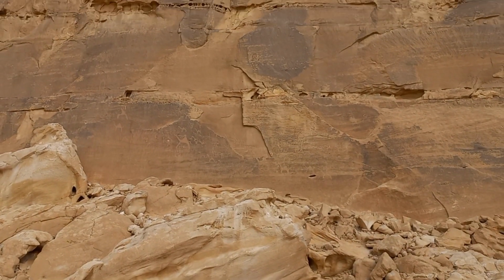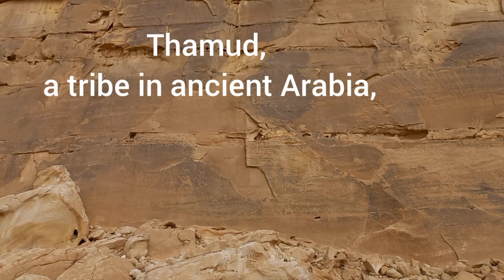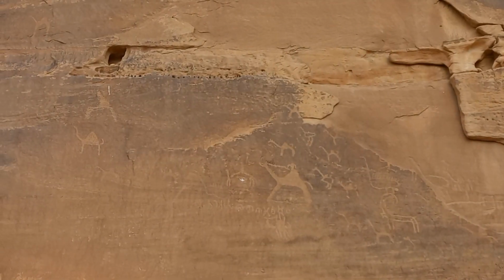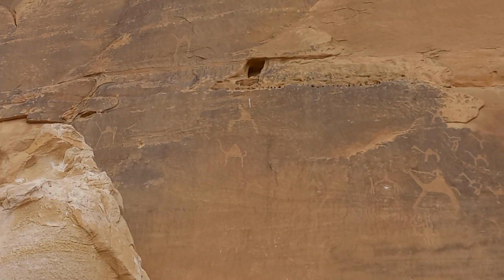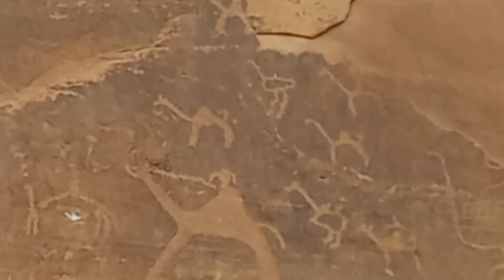MY 4TH VISIT TO WADI RUM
My fourth visit to Wadi Rum marked a unique departure from my previous excursions. Unlike before, I chose not to explore the iconic sand bridges or the enchanting Lawrence Spring. Instead, my curiosity led me to the mesmerizing world of flora, where I delved into the art of making makeup. It was fascinating to witness the meticulous process involved in creating cosmetic products from natural ingredients. The guide shared insights into the local practices, emphasizing the significance of maintaining a delicate balance with nature.

As I observed the locals crafting music inscriptions on handwoven items, I gained a newfound appreciation for their craftsmanship. The rhythmic melodies were not just aesthetically pleasing; they served a purpose, with certain patterns and compositions meant for specific occasions. I learned that these unique musical creations were reserved for celebrations and rituals, adding a rich cultural layer to my visit.

One particularly intriguing aspect was the discussion about the production of a substance from a specific plant that seemed to be unappealing to animals and humans alike. The locals revealed that it was not meant for consumption but instead processed into a paste. The way they described boiling it down, akin to making a paste with water, left me both curious and amazed at the resourcefulness of the community.

Later, the journey took an unexpected turn as I witnessed the traditional soap-making process. The guide demonstrated how the soap was crafted entirely from natural ingredients, devoid of any artificial additives. It was a testament to the community's commitment to sustainability and utilizing the resources nature had bestowed upon them. The authenticity of the experience left an indelible mark, making me appreciate the importance of embracing age-old practices in the modern world.

As the day unfolded, I marveled at the ancient inscriptions on the rocks, deciphering the Tamazight writing adorned with X's and O's. The guide explained that these inscriptions were not just artistic expressions but also served as a practical guide, indicating the presence of water in the region. The alignment of animals and birds depicted in the carvings signified their orientation towards water sources, unveiling a deep connection between the people and their environment.

In the end, adorned with locally made makeup and a newfound appreciation for the intricate details of Wadi Rum's culture, I felt a sense of belonging. The act of having the local brand applied to my skin symbolized more than just a tourist experience – it marked a connection with the community. As I left Wadi Rum, I carried with me not only memories of breathtaking landscapes but also a profound respect for the resilience and ingenuity of the people who call this remarkable place home.

Stay safe & happy travels

Copyright JCC